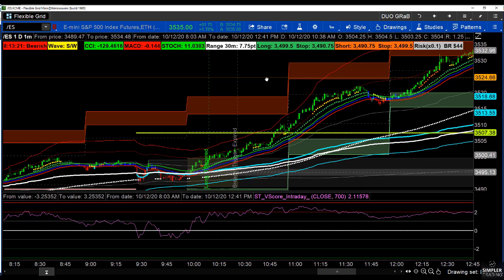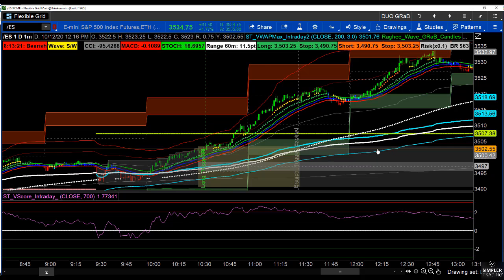Futures: ES and NQ Opening Range Decisions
Most of my daytrading hinges on the ranges the market sets in the first 30 and 60-minutes of the day.